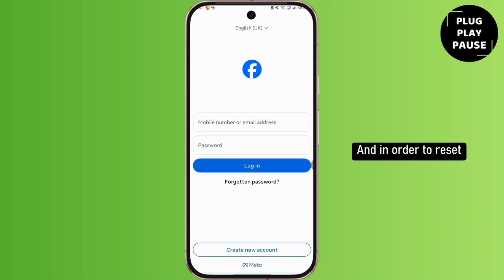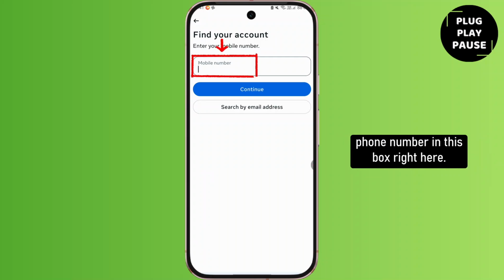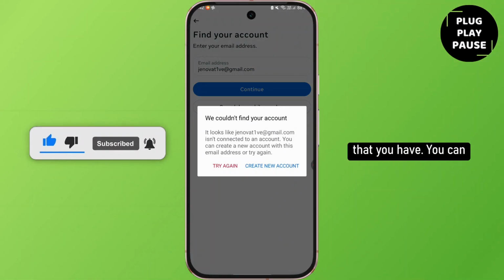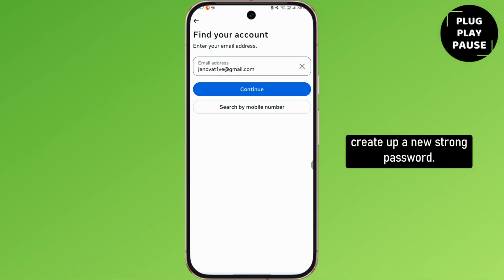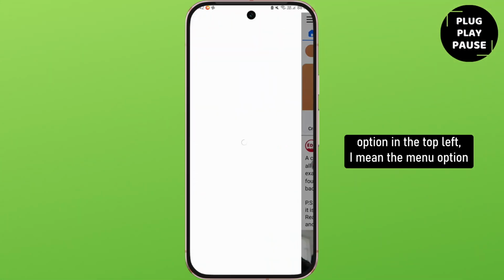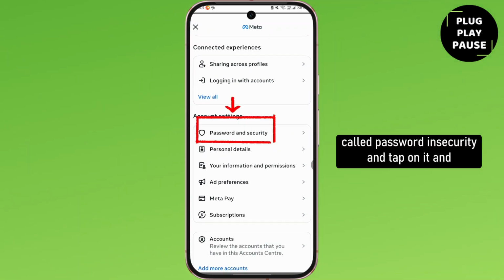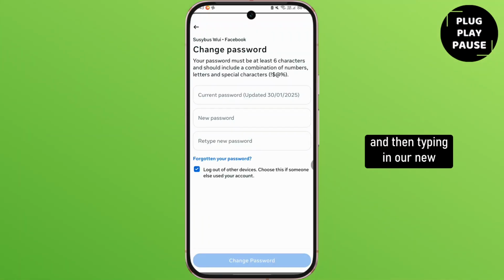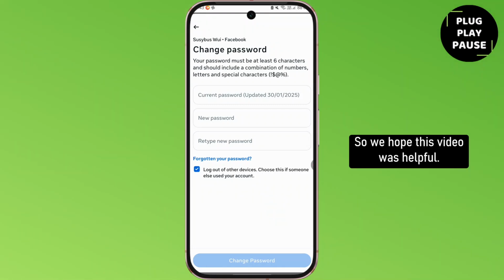HOW TO RESET YOUR FACEBOOK PASSWORD IF YOU FORGET IT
Hello Guys,

If you’ve ever searched for how to reset your Facebook password if you forget it, this video is exactly what you need. In this step-by-step guide, I’ll show you how to reset your Facebook password if you forget it using simple and secure recovery methods. Whether you’re looking for how to recover a Facebook account, how to change a forgotten Facebook password, or how to get back into Facebook without your password, this tutorial walks you through everything so you can regain access quickly and safely.

In this video, you’ll learn:

How to recover your Facebook account using email or phone number
How to change your Facebook password without logging in
What to do if Facebook password reset is not working
How to secure your Facebook account after resetting the password